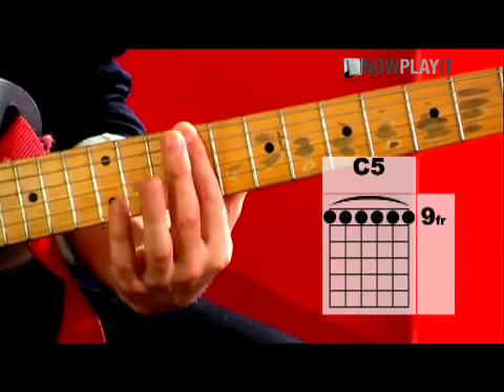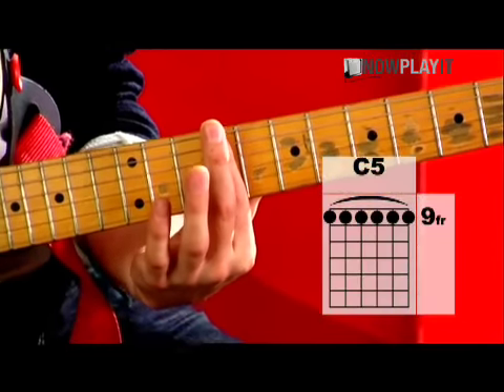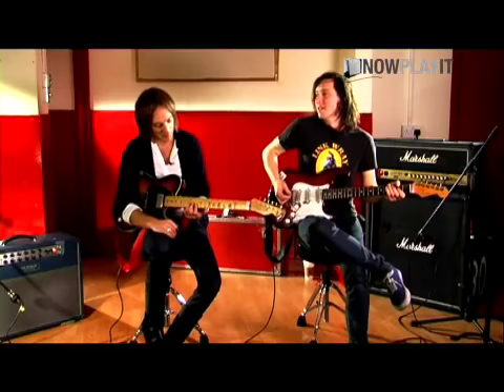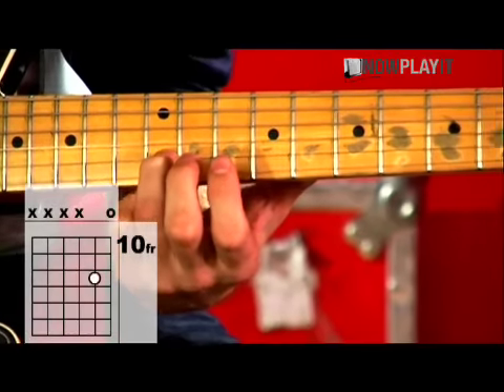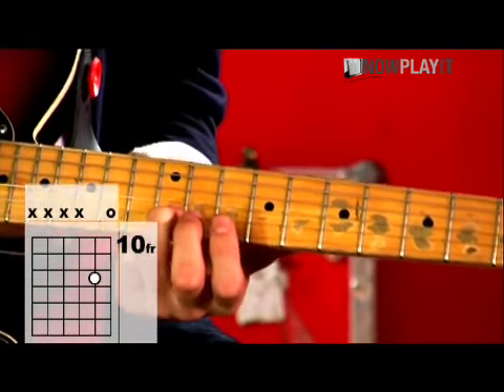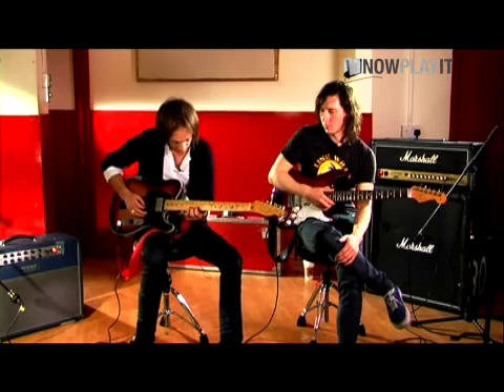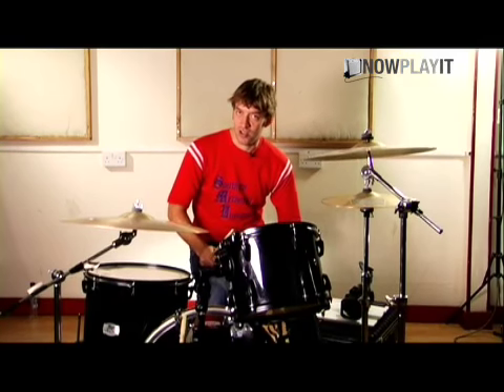Idlewild teaches you to play guitar & drums on When I Argue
NOWPLAYIT.COM:Cool trailer of Allan Stewart and band teaching guitar and drums for their hit single 'When I Argue I see Shapes' and other tracks.

now.

Thanks
Jennie